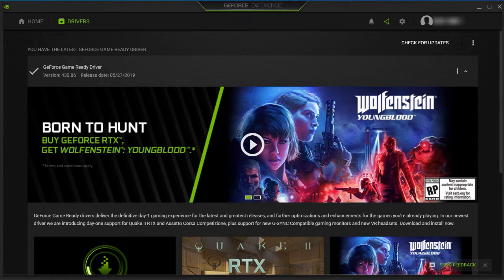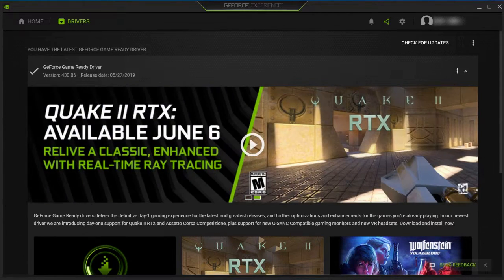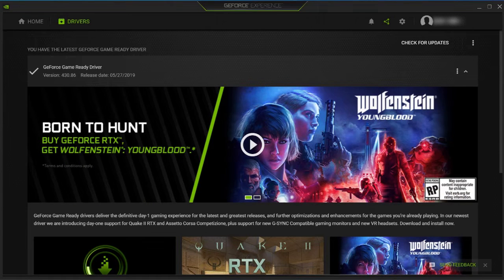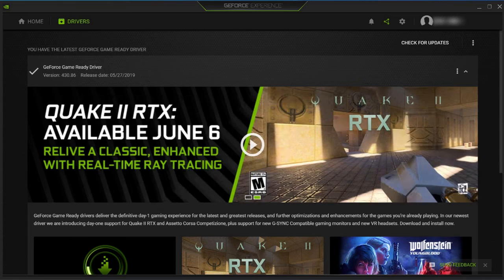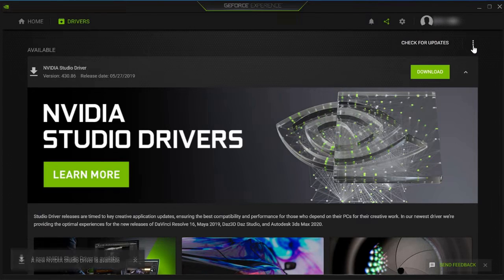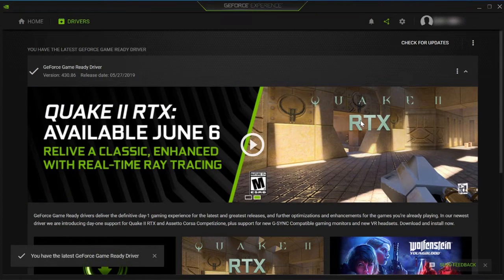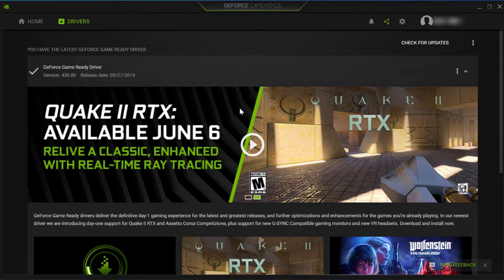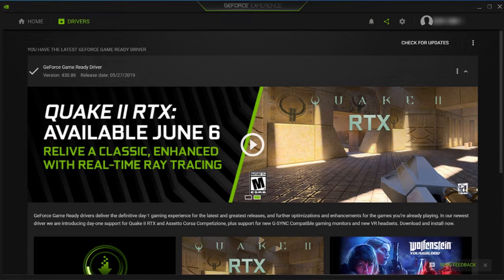NVIDIA GeForce Experience ERROR CODE 0x0001 and more Problems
This is sort of an update video on the problems with NVIDIA GeForce Experience. Error Code 0x0001. I still can't fix it without uninstalling and reinstalling it. I don't think this affects all GPUs. only the GTX-10 series and the RTX series.